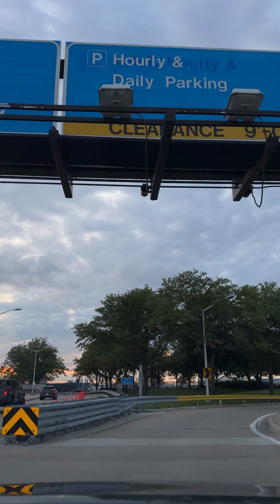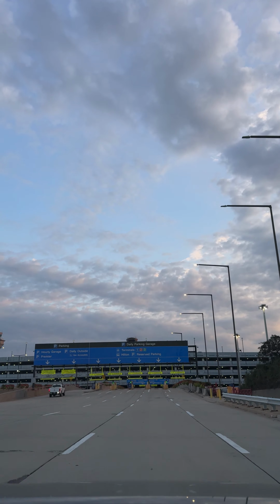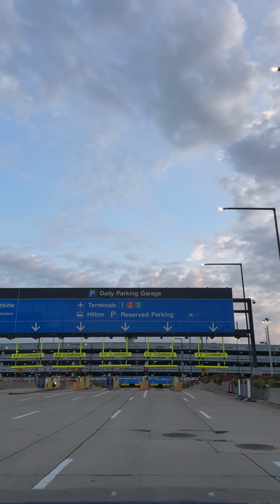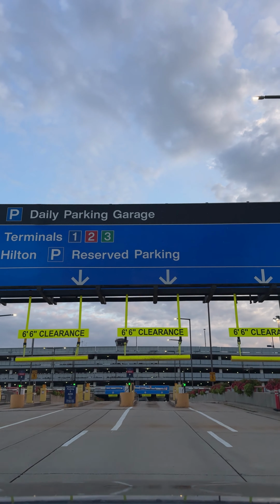How to Get to the Hilton Chicago O’Hare Airport Hotel 🚗✈️ | Driving & Walking Directions POV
Trying to figure out how to get to the Hilton Chicago O’Hare Airport Hotel? This step-by-step POV video shows you the route from a driver's perspective and what to expect when walking to the hotel at Chicago O’Hare International Airport (ORD).

Follow along as I show the driving route to the Hilton Chicago O’Hare, where to go when you arrive, and the walking portion of the trip. This video is designed to make navigating one of the busiest airports in the country a little easier—especially if it's your first time visiting the hotel.

🚗 See the driving route to the hotel
🏨 Learn how to find the Hilton Chicago O’Hare
🚶 Follow the walking route once you arrive
📍 Location: Chicago O’Hare International Airport (ORD)

Whether you're staying overnight, meeting someone at the hotel, attending an event, or connecting through O’Hare, use this video as a visual guide before your trip.

00:00: Intro
04:15: Drop Offs for Hilton Chicago O'Hare
05:10: Drive to Parking Lot Hilton Chicago O'Hare
05:40: Parking Lots A B C
06:25: Main Garage - Parking Lot A
08:00: Inside the Main Garage
09:45: Walk to Hilton Hotel from Main Garage